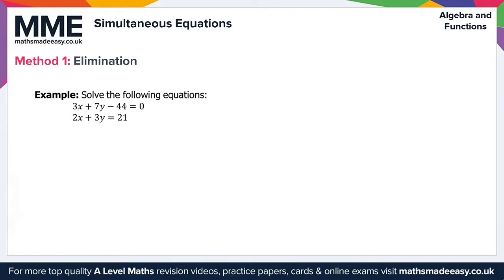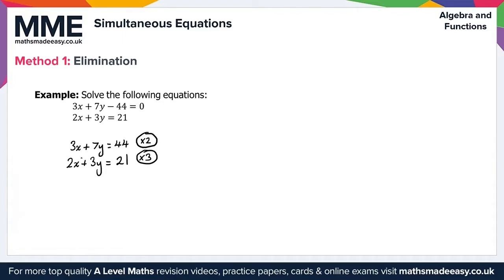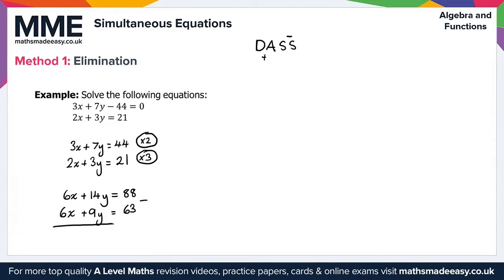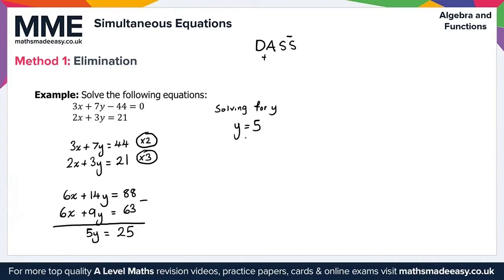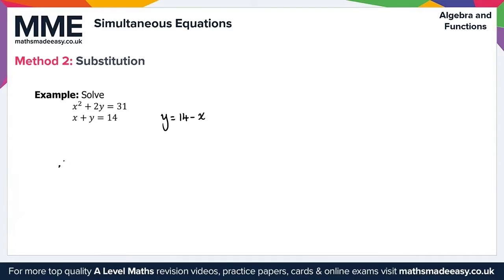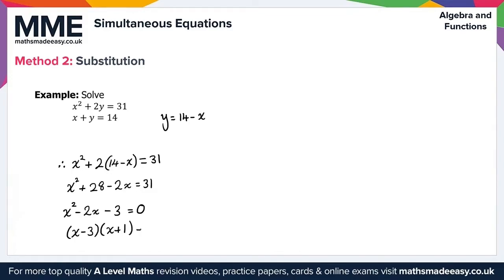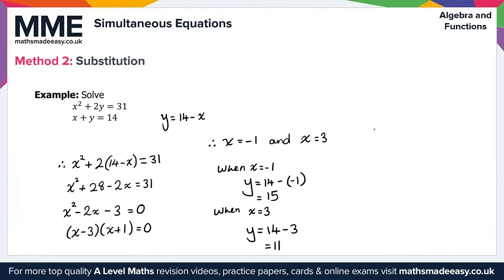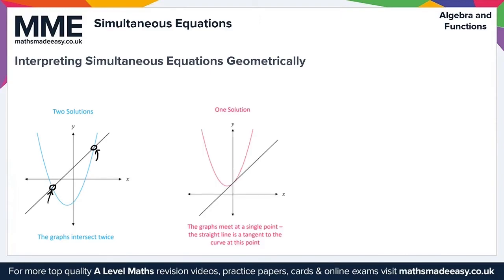20 - MME - A Level Maths - Pure - Simultaneous Equations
This is the Maths Made Easy video on A Level Maths - Pure  - Simultaneous Equations